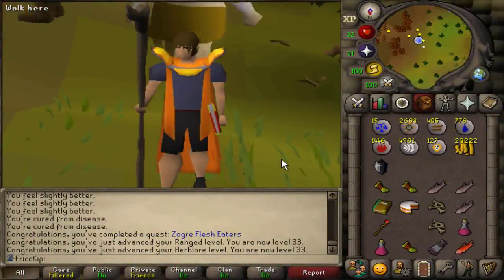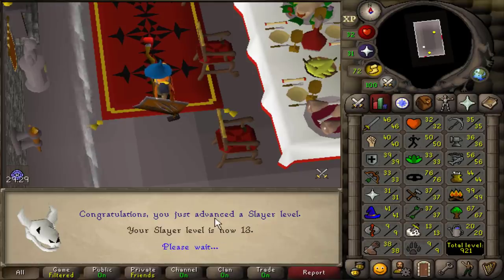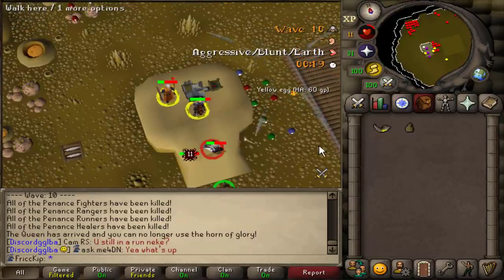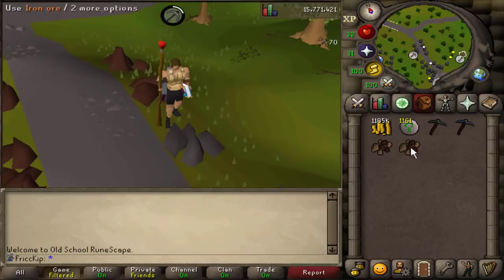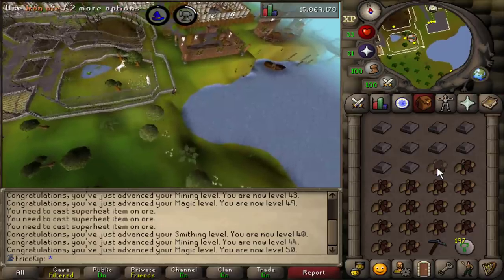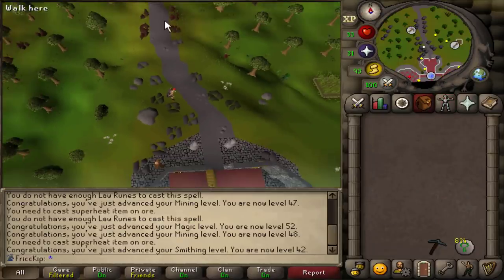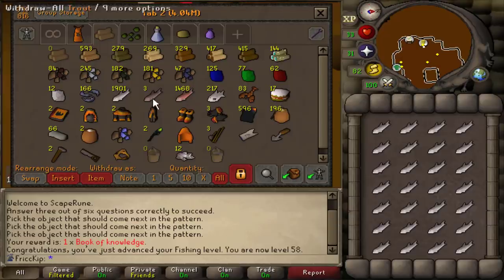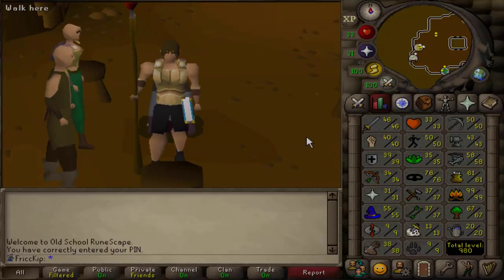The Magic, Mining, and Smithing training method (GIM #9)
Training these skills together with a cool method to unlock high alchemy! Also starting to work on the recipe for disaster subquests for barrow gloves!

CC: leech ba